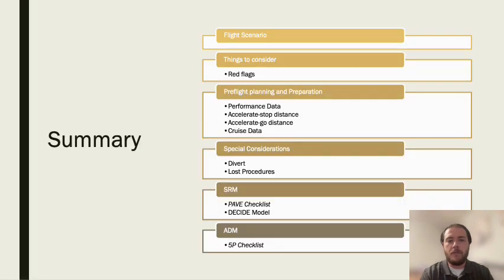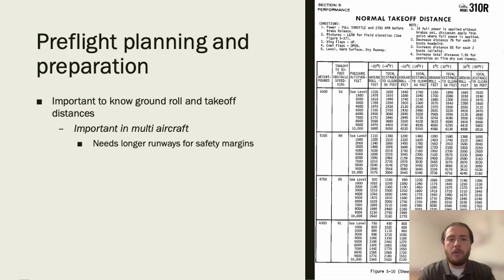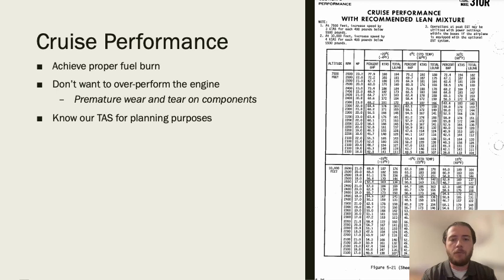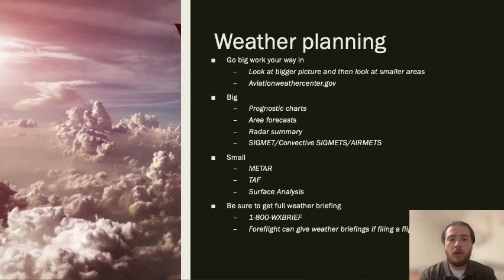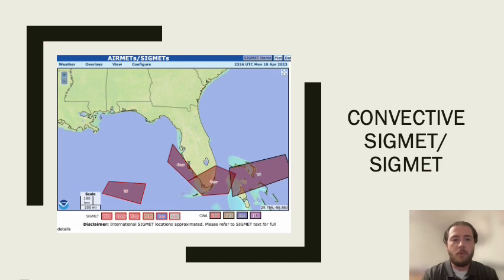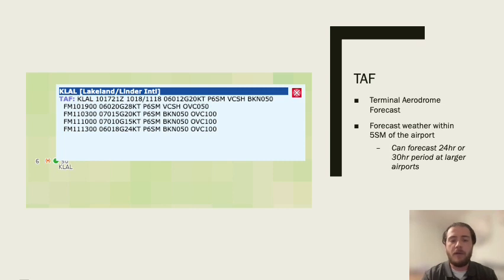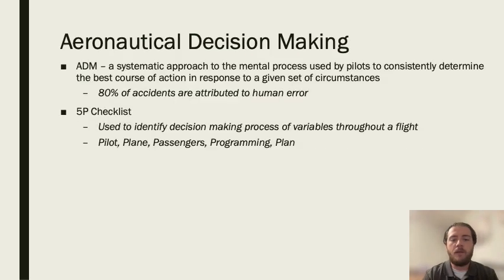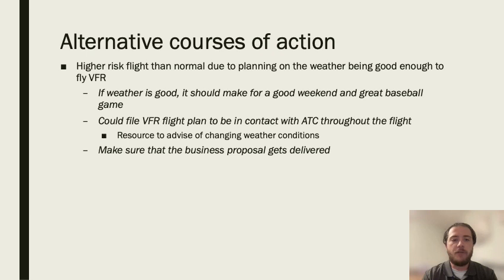Scenario Baseball Crazy